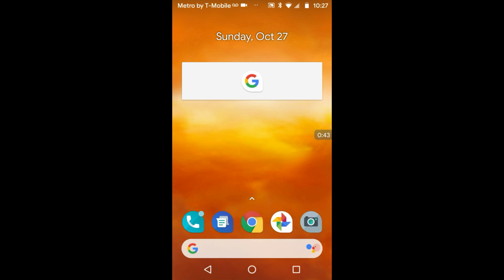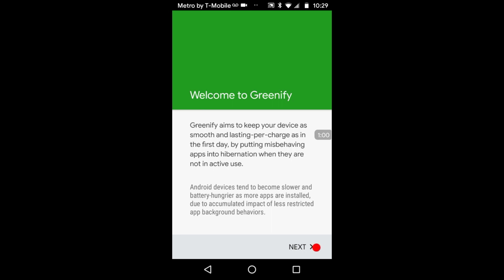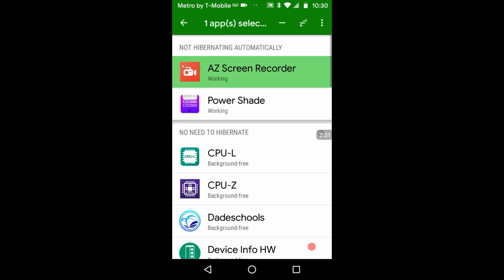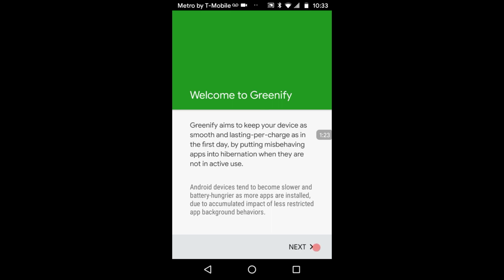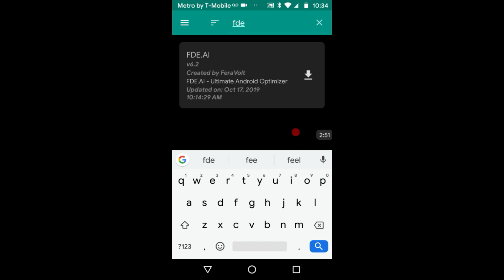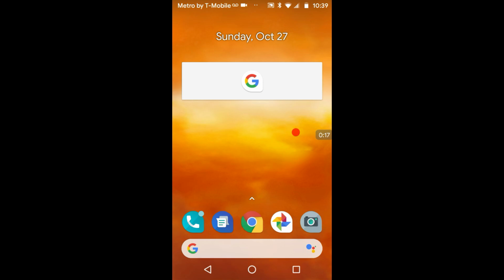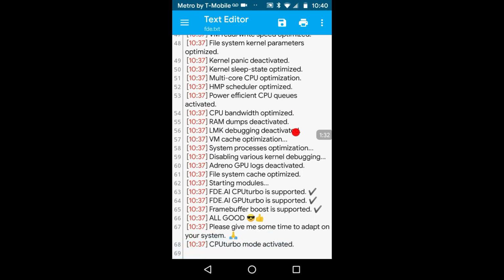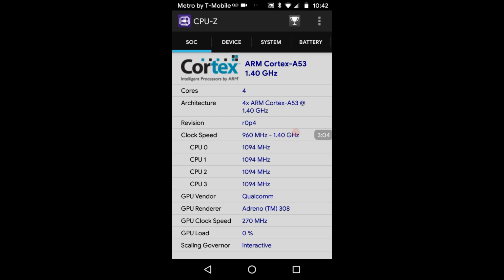Balance your phone's performance and battery life (2019)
In today's mobile tutorial video i'll show you guys how to balance your phone's speed and battery life using fde.ai and greenify!

fde.ai apk,
fde.ai - ultimate android optimizer,
fde.ai magisk,
fde.ai magisk review,
fde.ai review,
fde.ai oneplus 7 pro,
fde.ai vs lkt,
fde.ai xda,
fde.ai magisk module,
fde.ai apk cracked,
fde ai adalah,
fde ai apk mod,
fde.ai apk download,
fungsi fde.ai,
fungsi modul fde ai,
kegunaan fde.ai,
lkt vs fde.ai,
fde.ai module,
fde.ai not working,
fde ai vs nfs,
fde.ai vs nfs injector,
fde.ai or lkt,
setting fde ai,
greenify app,
greenify pubg,
greenify root,
greenify review,
greenifying elphaba,
greenify pro apk,
greenify bangla,
greenify apk,
greenify app review,
greenify android pie,
greenify app kaise use karen,
greenify app download,
greenify aggressive doze,
greenify best settings,
greenify battery saver how to use,
greenify battery,
greenify cbd,
greenify call of duty,
greenify cracked apk,
greenify como usar,
greenify cách dùng,
greenify cara pakai,
cara setting greenify no root,
cara setting greenify root,
greenify download,
greenify tutorial español,
como eliminar greenify,
que es greenify,
greenify for pubg,
greenify for gaming,
greenify freenet ph,
greenify free fire hindi,
greenify for asus zenfone max pro m1,
greenify for rooted android,
greenify free fire,
greenify for magisk,
greenify for miui,
greenify for non rooted,
greenify game,
greenify good or bad,
greenify gcm meaning,
greenify grant permissions,
cara guna greenify,
greenify guida,
cara gunakan greenify tanpa root,
apa gunanya greenify,
giảm lag greenify,
cara gunakan greenify root,
greenify hindi,
greenify how to use in hindi,
greenify how to use sinhala,
greenify how to use malayalam,
greenify island,
greenify iphone,
greenify in telugu,
greenify in tamil,
greenify is good or bad,
greenify in kannada,
greenify is janam mein,
greenify use in hindi,
greenify app in telugu,
greenify jalantikus,
greenify kaise use kare,
greenify ko kaise use kare,
greenify kaise khela jata hai,
greenify ko kaise use karen,
greenify kannada,
greenify kullanımı,
greenify app kannada,
cara kerja greenify,
tio kauan greenify,
greenify lucky patcher,
greenify mobile legends,
greenify anti lag,
apps like greenify,
greenify no lag,
greenify lien quan,
greenify lag tv,
cara menggunakan greenify mobile legend,
link greenify,
greenify malayalam,
greenify ml,
greenify miui 10,
greenify magisk pie,
greenify miui,
greenify pubg mobile,
cara menggunakan greenify,
greenify not working in miui 10,
greenify not hibernating automatically,
greenify not working miui 9,
greenify no root apk,
greenify not working,
greenify redmi note 7,
naptime vs greenify,
greenify on miui,
greenify open,
use of greenify app,
greenify ou doze,
greenify ou hibernation,
como usar o greenify,
como desinstalar o greenify,
como usar o greenify pro,
greenify pro,
greenify pro 2019,
greenify pro paid apk,
greenify pro cracked apk download,
greenify paneles solares,
sử dụng greenify hiệu quả,
mejor que greenify,
greenify para que sirve,
greenify para que serve,
greenify root vs unroot,
greenify setup,
greenify system apps,
greenify samsung,
greenify system apps without root,
greenify settings non root,
greenify sinhala,
greenify setting in hindi,
greenify se kya hota hai,
greenify tagalog,
greenify test,
greenify telugu,
greenify tagalog version,
greenify tiktok,
greenify tamil tech,
greenify how to use,
greenify use,
greenify uninstall,
use greenify without root,
como usar greenify,
greenify como usar 2019,
como usar greenify sin root,
comment utiliser greenify,
cara uninstall greenify,
greenify video,
greenify vs doze,
greenify vs naptime,
greenify vs servicely,
greenify vs,
greenify without root,
greenify whatsapp,
greenify works,
greenify wake up tracker,
how does greenify work,
greenify not working in poco f1,
greenify xposed,
greenify xiaomi,
xposed installer greenify,
cách xóa greenify,
greenify youtube,
cara menggunakan greenify 2019,
como usar greenify 2019,
greenify 4 magisk,
greenify 4.5.1,
greenify 4.5.1 pro apk,
greenify 4.5.1 mod apk,
redmi note 7 greenify